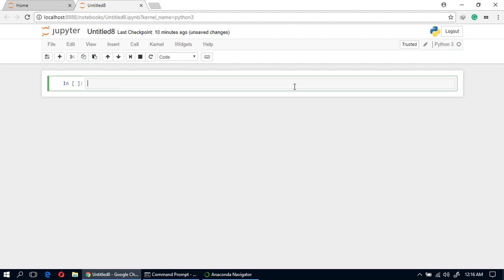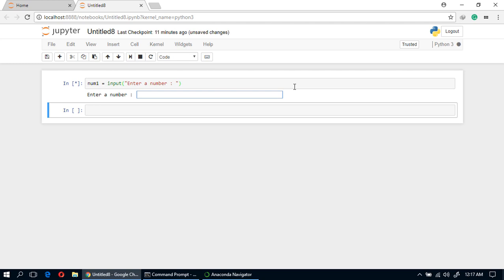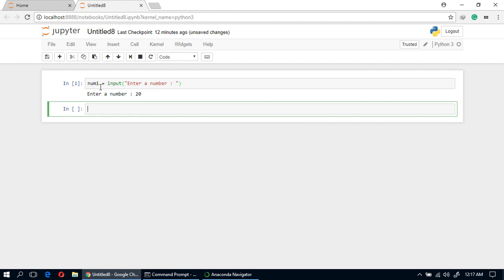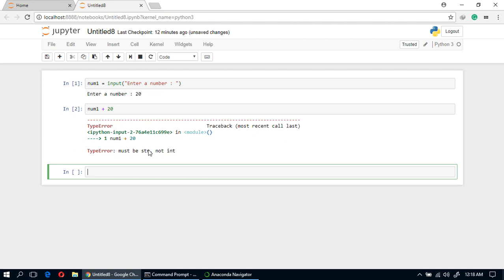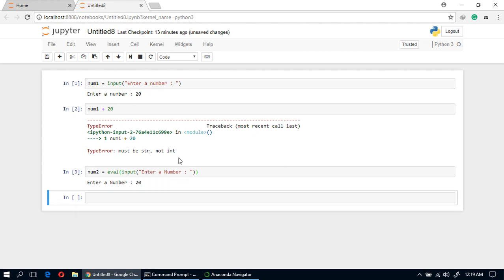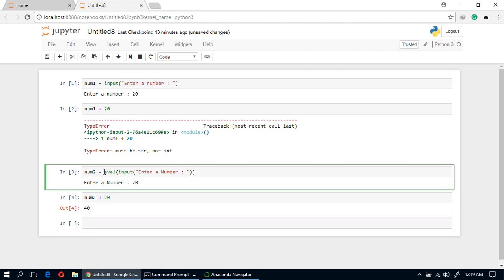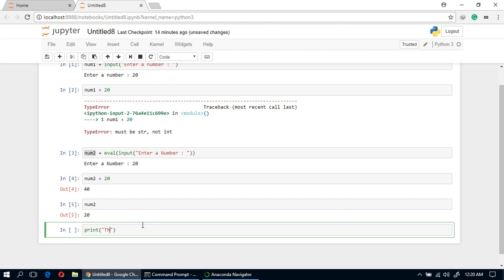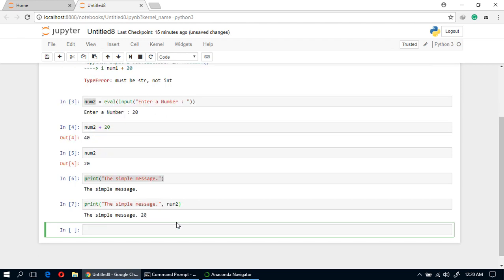Python Programming Tutorials - 4 - Input & Output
Python Programming Tutorials - 4 - Input & Output in Python

In this lesson, I discussed how to perform Input & Output Operation in Python using input() and print() function.